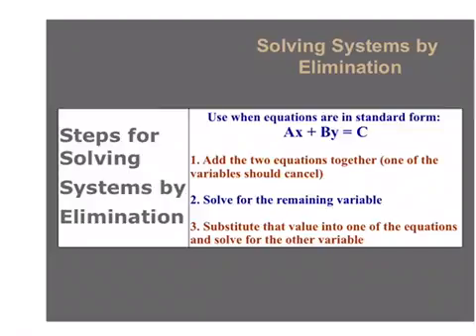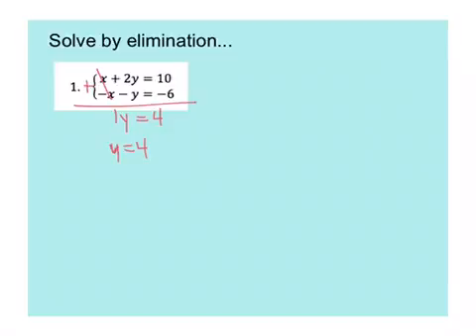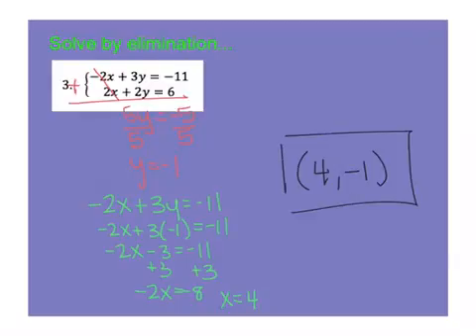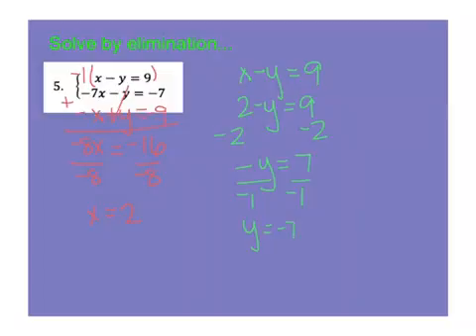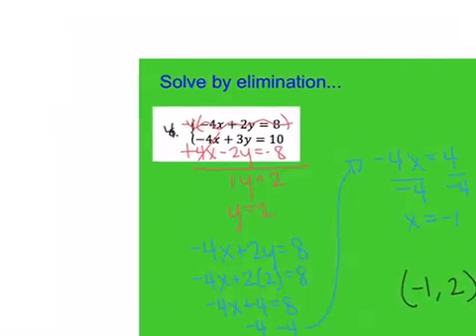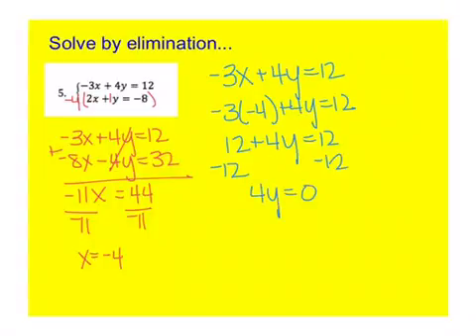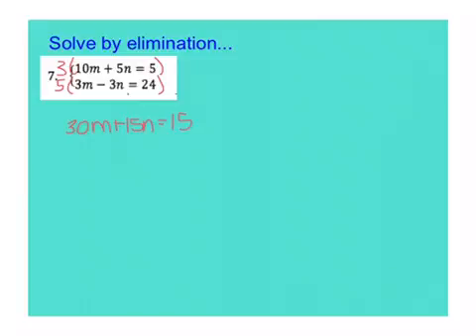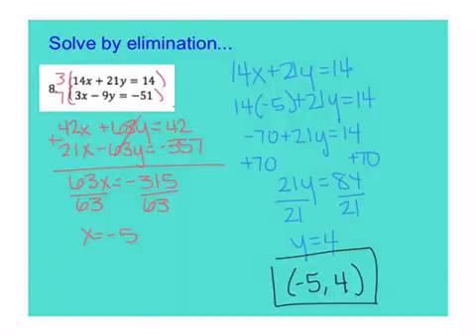Unit 2 notes 3 Systems by Elimination part 1